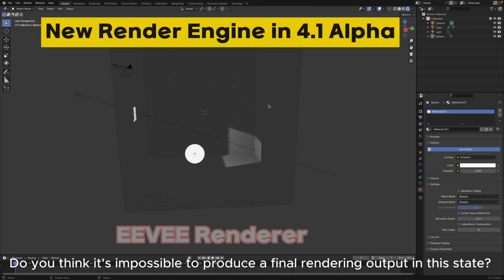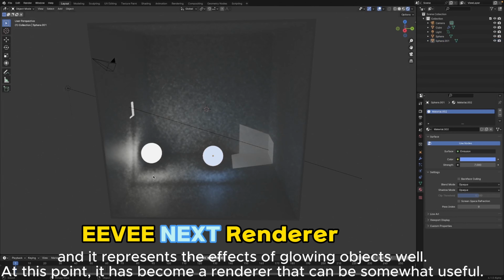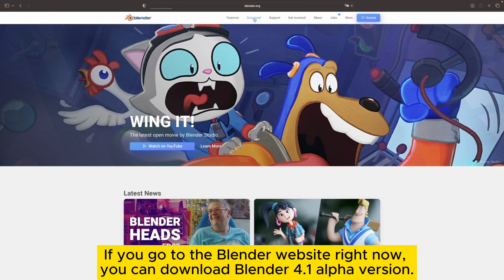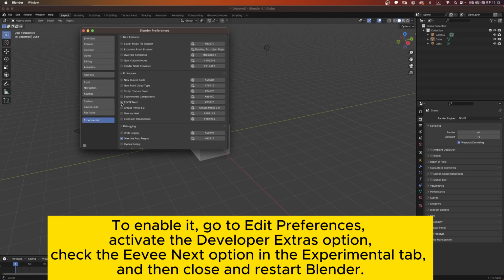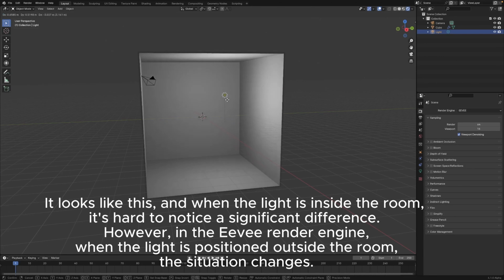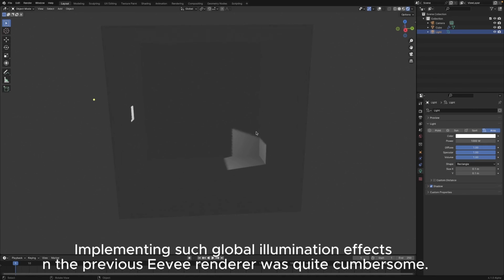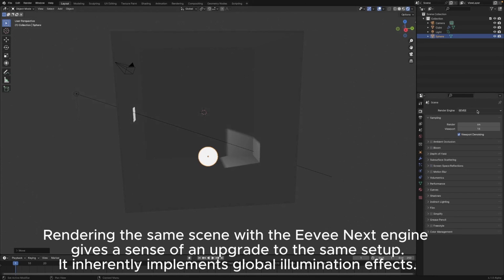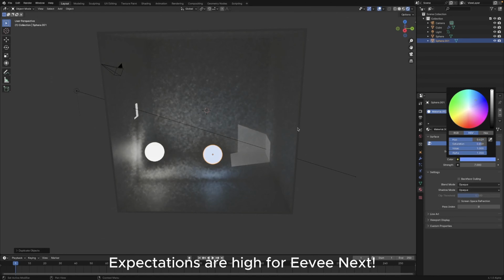Blender's NEXT LEVEL G.I Renderer EEVEE NEXT (Blender 4.1 alpha)